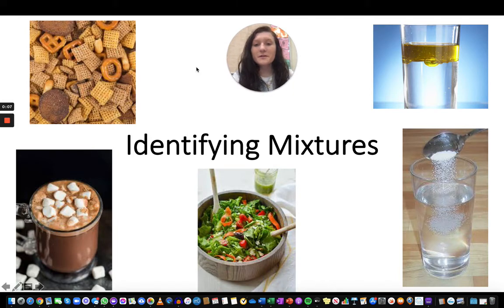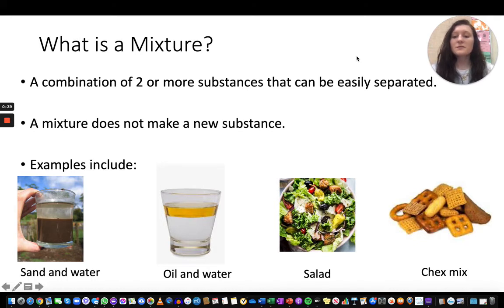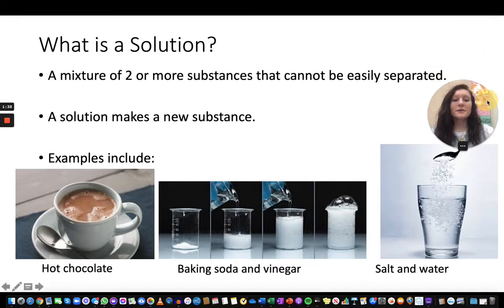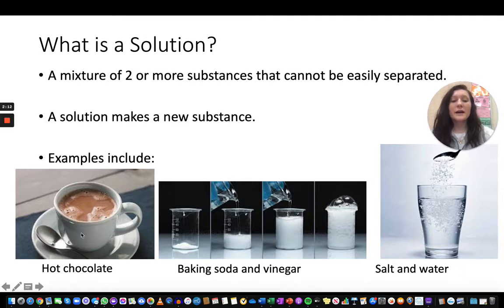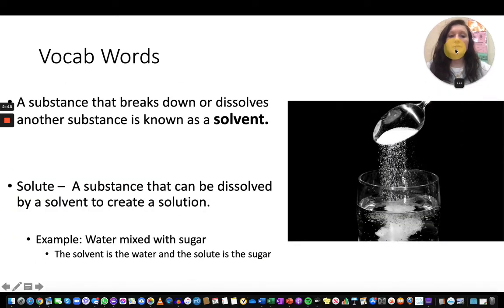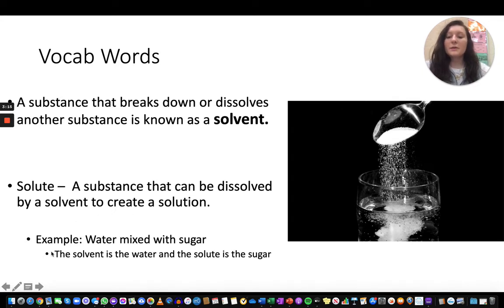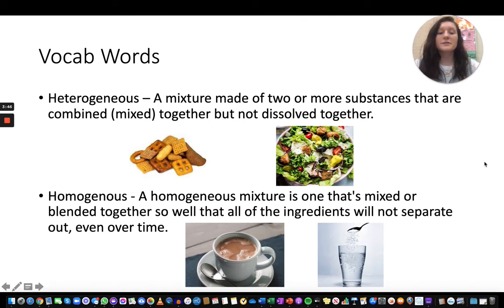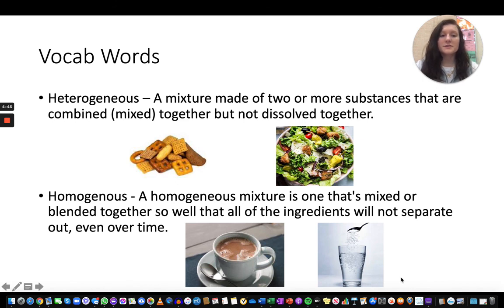2nd & 3rd Grade Science - Identifying Mixtures